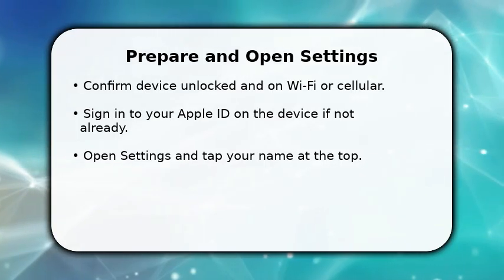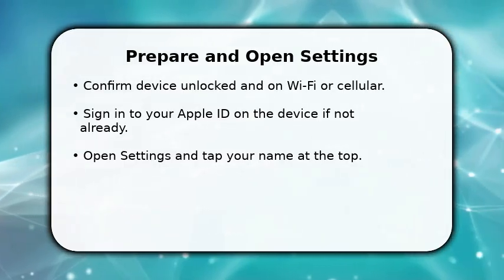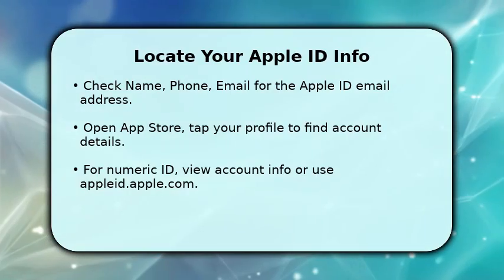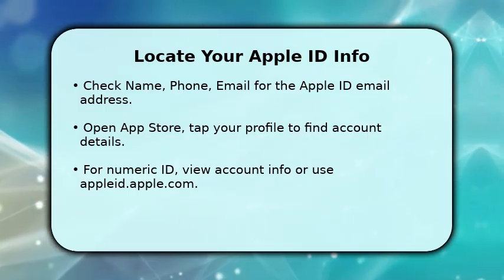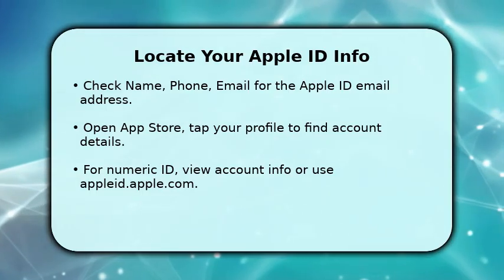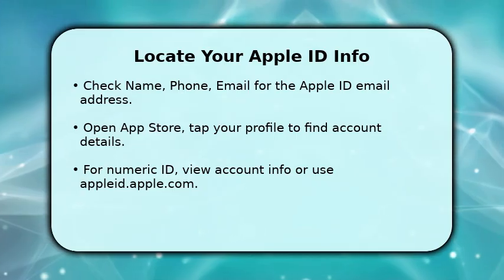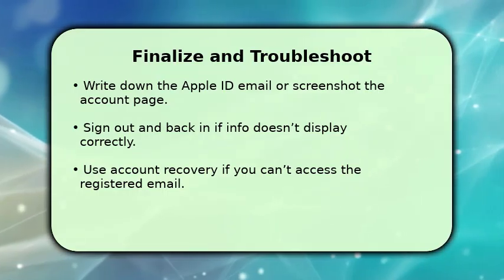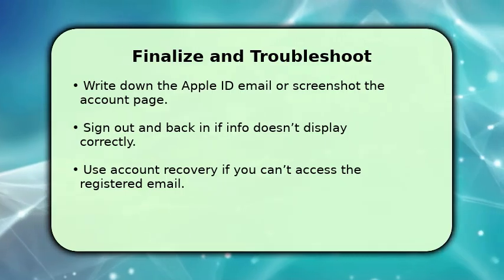How to Find My Apple Id Number - Step by Step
Discover your Apple ID number step bystep. This video guides you through the process of locating and managing your unique identifier for accessing iCloud, App Store purchases, and more on all devices linked to it.